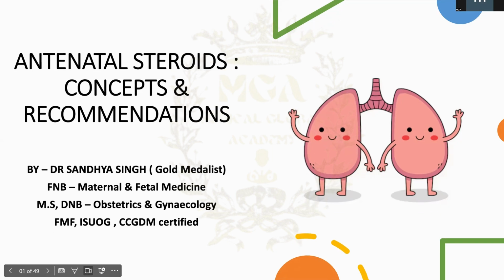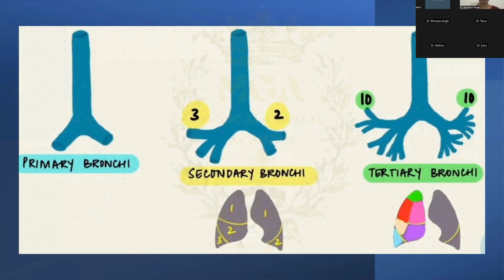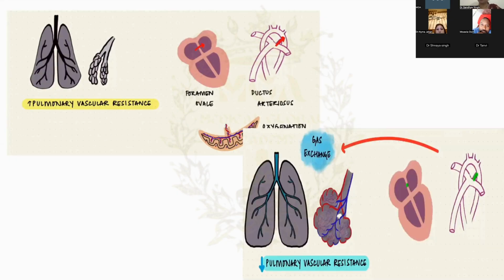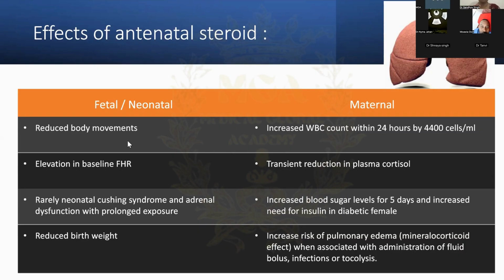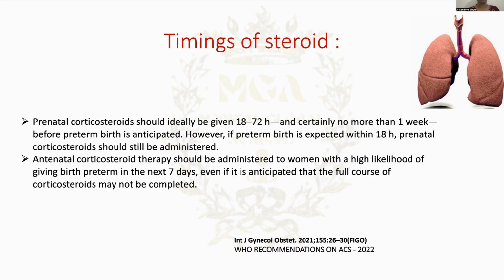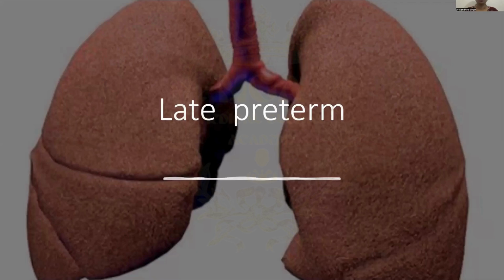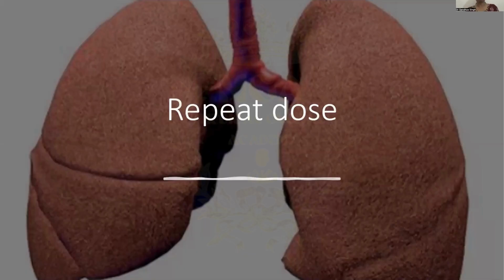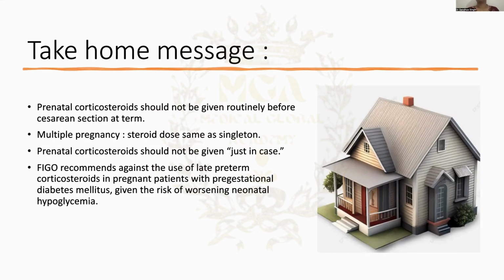AntenatalSteroids PretermLabor Obstetrics FetalMedicine MaternalFetalMedicine Pregnancy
Antenatal Steroids: The Complete Basics Class

Confused about antenatal corticosteroids? This comprehensive beginner-to-advanced class answers all the common questions asked by obstetricians, radiologists, fetal medicine specialists, residents, and students.

📌 Topics Covered:
• What are antenatal steroids and how do they work?
• Indications and eligibility criteria
• Optimal gestational age for administration
• Betamethasone vs Dexamethasone
• Timing of delivery after steroid administration
• Repeat (rescue) courses – when and when not to give
• Use in twins and multiple pregnancies
• Role in fetal growth restriction (FGR)
• Use in preterm labor, PPROM, and planned preterm delivery
• Benefits for neonatal outcomes
• Risks, limitations, and common misconceptions
• Latest international guidelines and evidence-based recommendations
• Frequently asked clinical scenarios and exam-oriented questions

Whether you are preparing for exams or looking for practical clinical guidance, this session provides a clear, evidence-based approach to antenatal steroid use in modern obstetric practice.